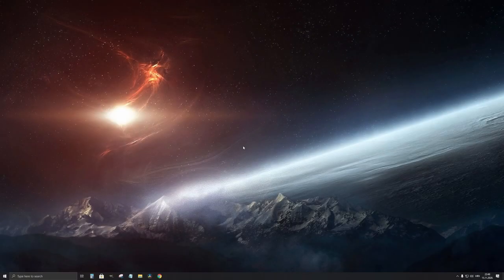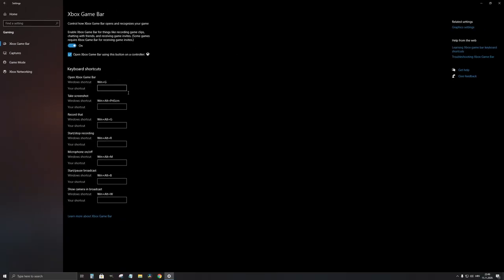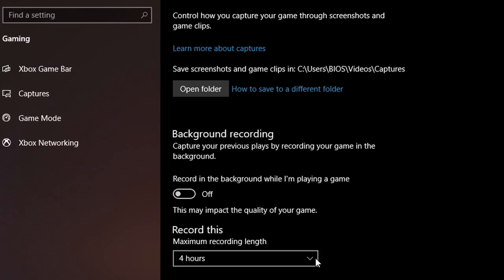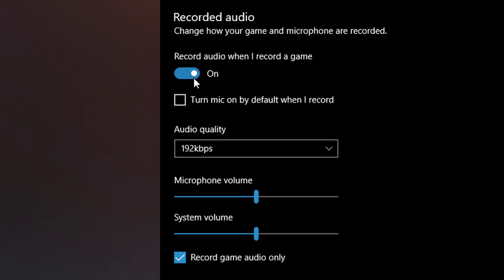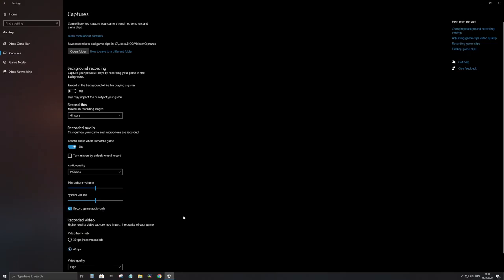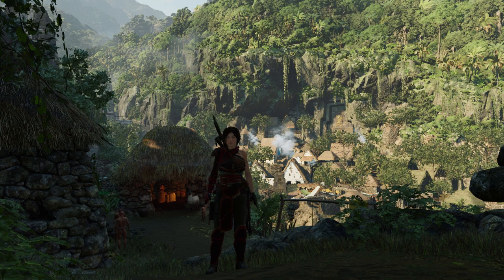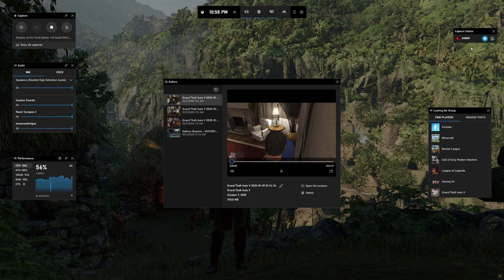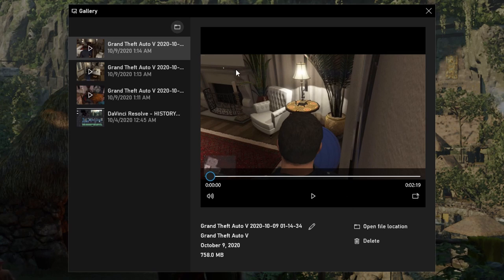WINDOWS 10 Screen Recorder (Gameplay)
In this video I show you how you can use the Windows 10 inbuilt screen recorder (Xbox Game Bar) to record gameplay and app activity.

0:00 - Intro
0:28 - Settings
2:44 - Recording
3:49 - Pros & Cons

2020, by Dyalla
Stranger Things, by Causmic